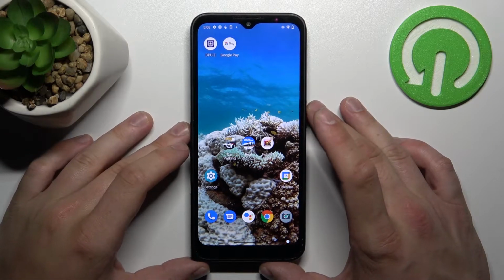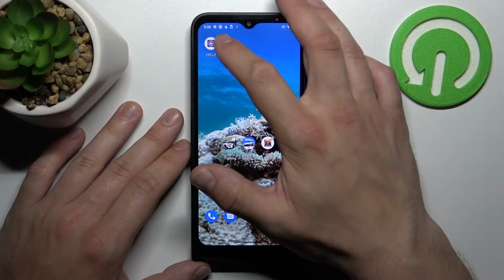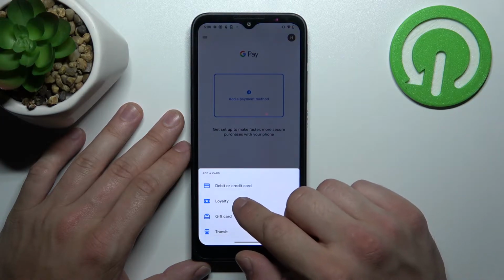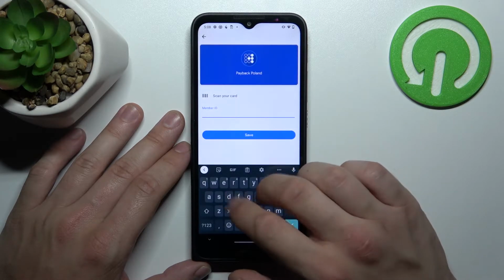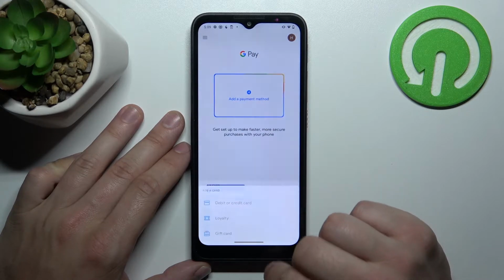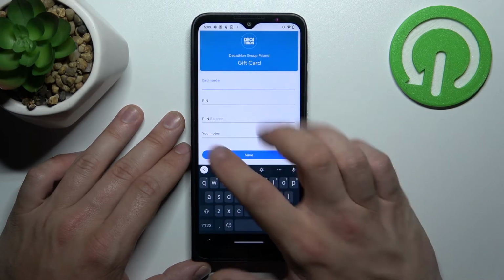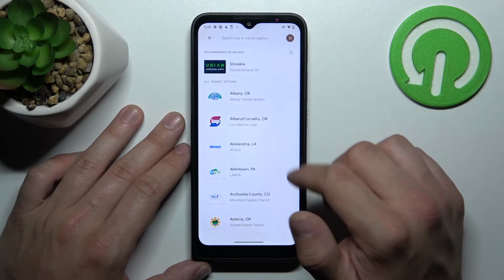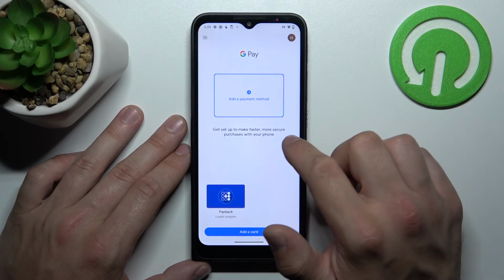How to Add Different Types of Cards to Google Pay in MOTOROLA Defy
Find out more info about MOTOROLA Defy:
Hi! Do you want to know how to add different types of cards to Google Pay in MOTOROLA Defy? Let's watch this tutorial and follow our steps. We'll show you how to manage cards, and how to add or remove cards from your virtual wallet. If you are looking for more tutorials, you should visit our YouTube channel.

How to add different types of cards to Google Pay in MOTOROLA Defy? How to manage cards in Google Pay in MOTOROLA Defy? How to add card to Google Pay in MOTOROLA Defy?